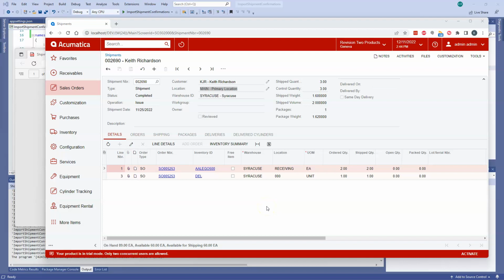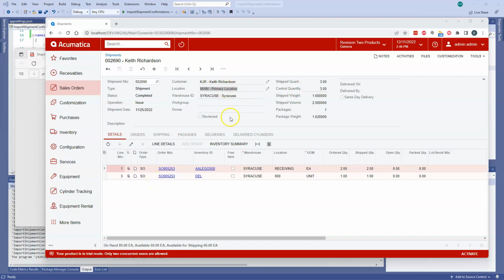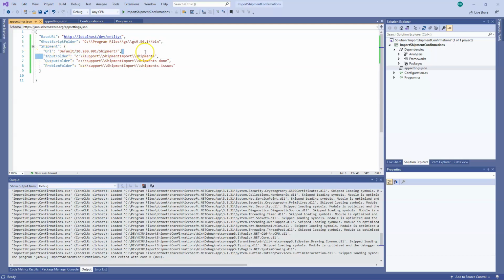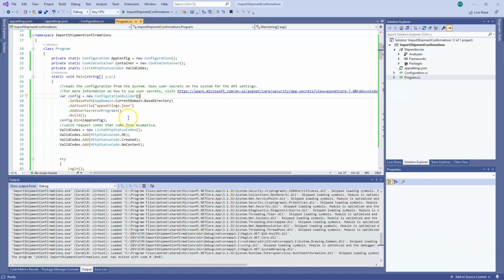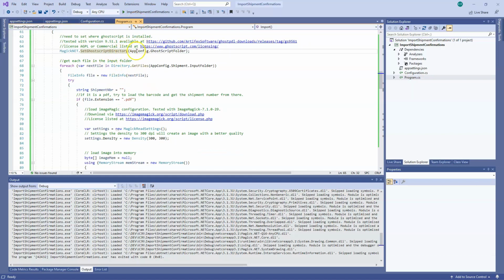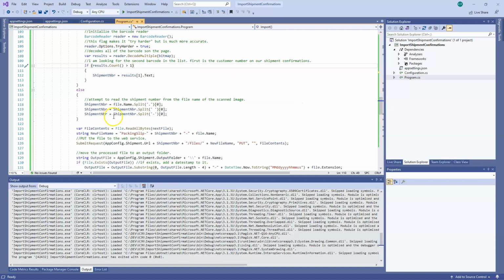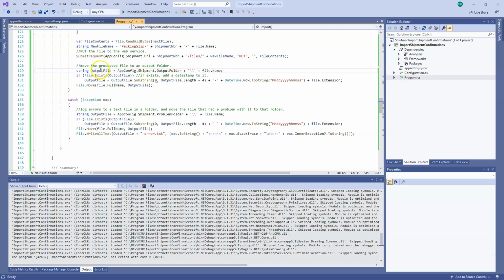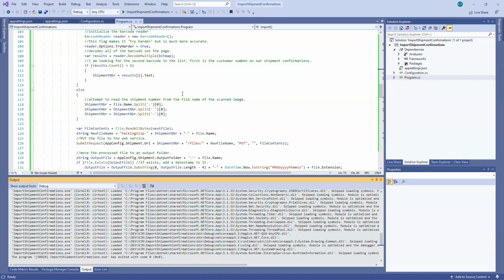Importing Scanned Shipment Confirmations with Acumatica Web Services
In this video, I will review my proof of concept application which uses Acumatica Web Services, .Net Core, ImageMagick, GhostScript and ZXing.net to read scanned Shipment Confirmations for their barcodes and attach to the proper record in Acumatica.